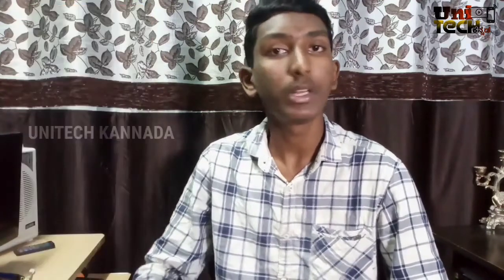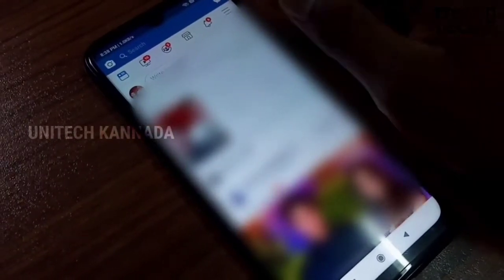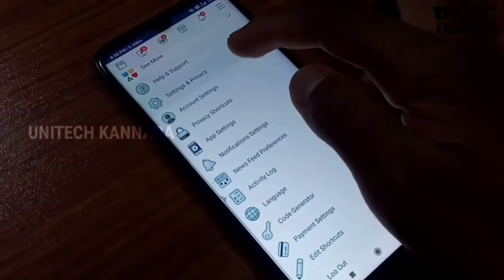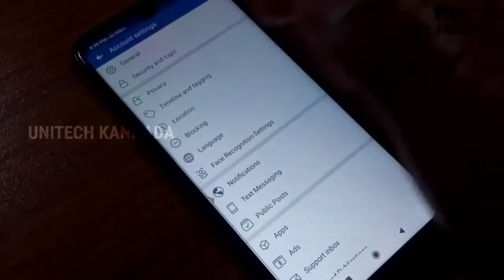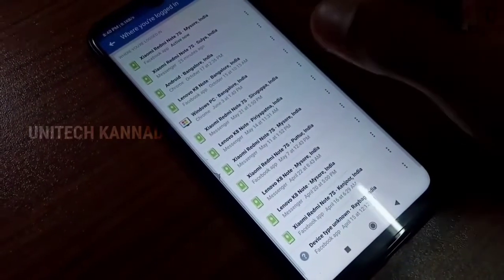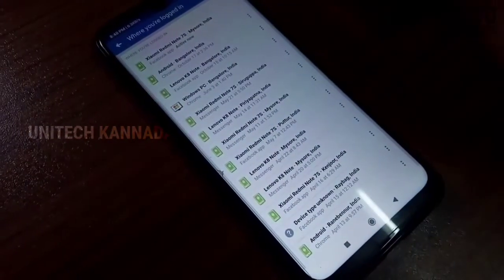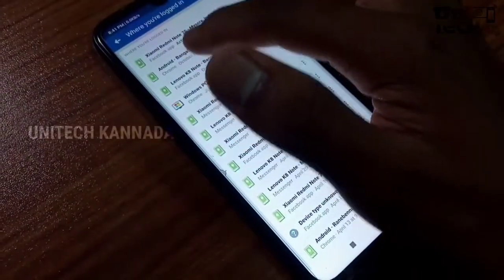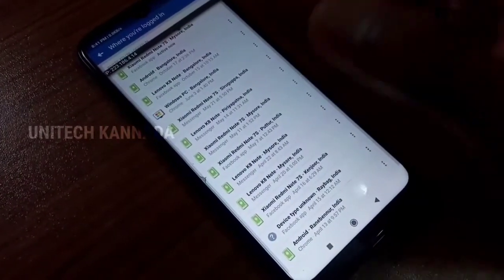How to check a Facebook login activity in Kannada| How to check if someone using your fb account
Hi frds in this video I'm explaining about how to check Facebook login activity in Kannada

YOUR QUARIES-
How to check Facebook login activity
How to secure Facebook account
How to check who using my Facebook account in Kannada

UniTechkannada facebookloginactivity securefacebook# UnitedEntertainments